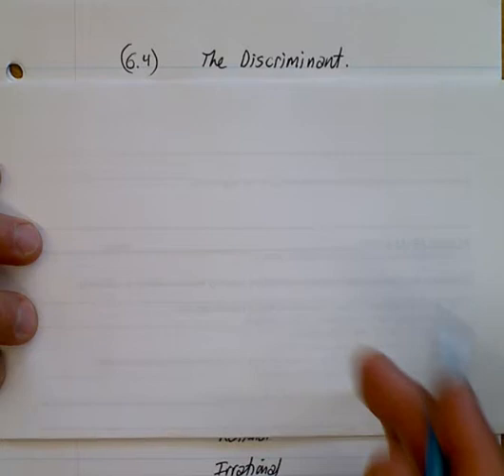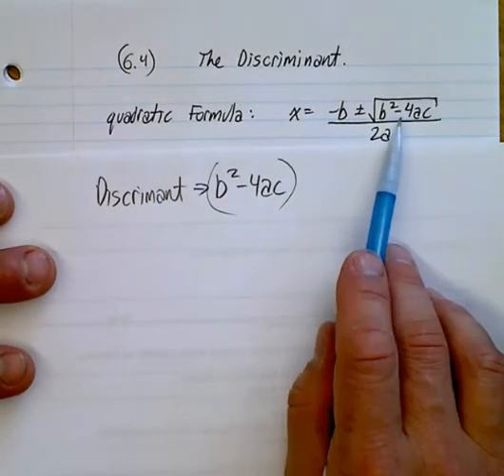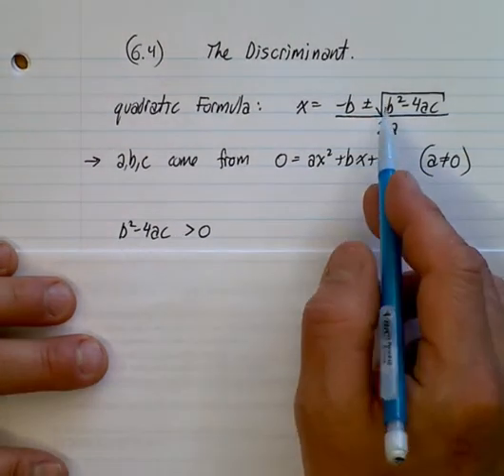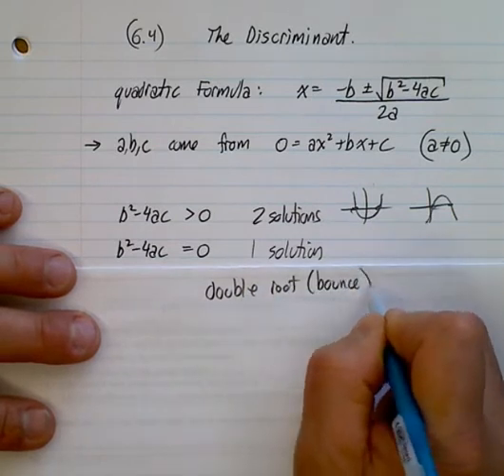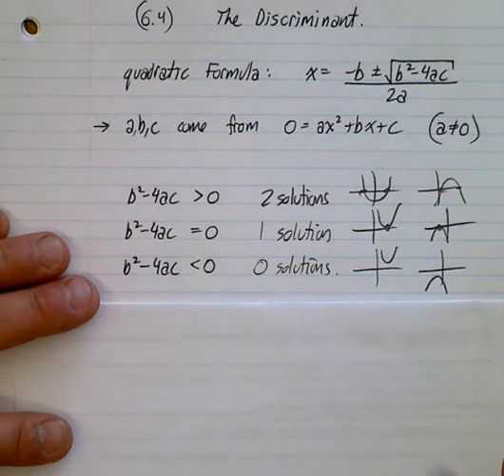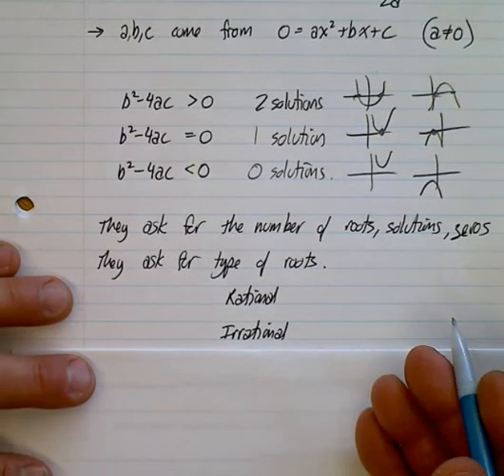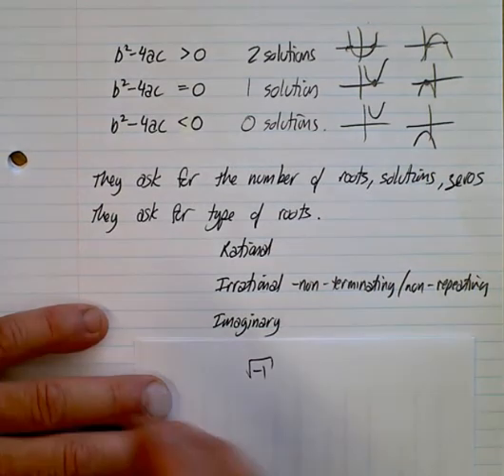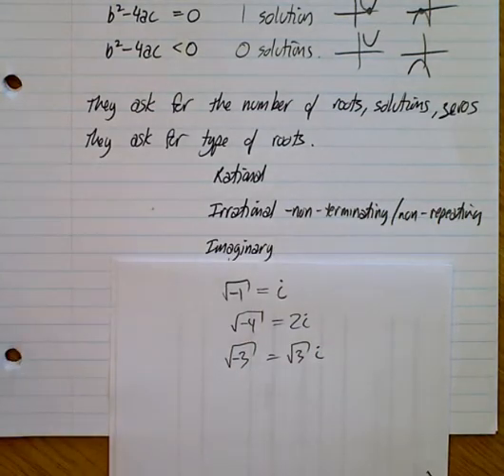(6.4) The Discriminant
How to use the discriminant to determine how many and the nature of your roots,solutions.